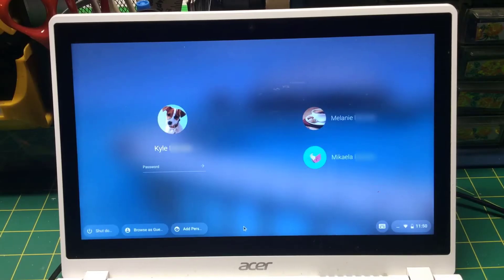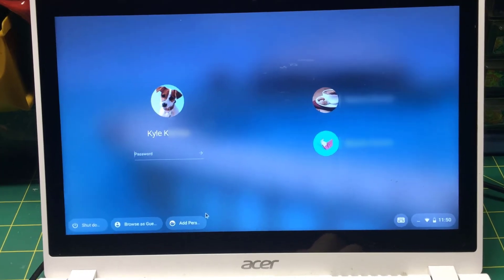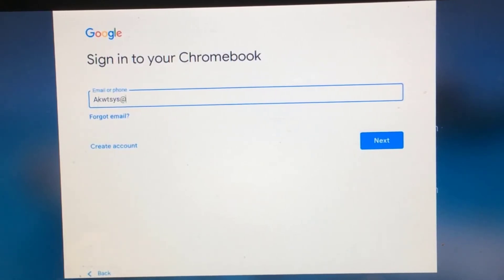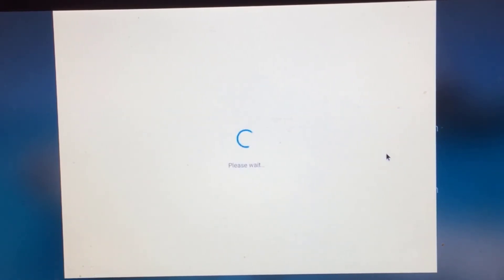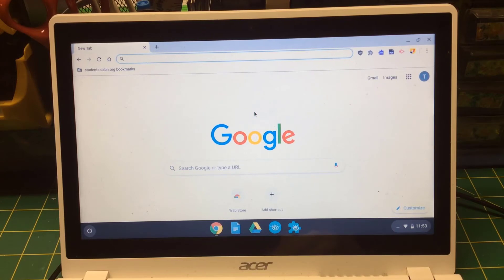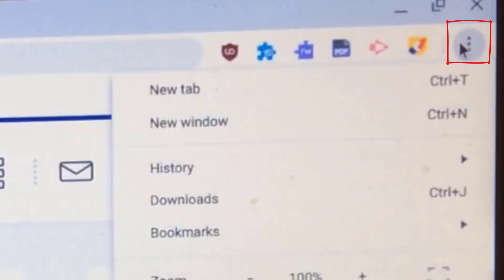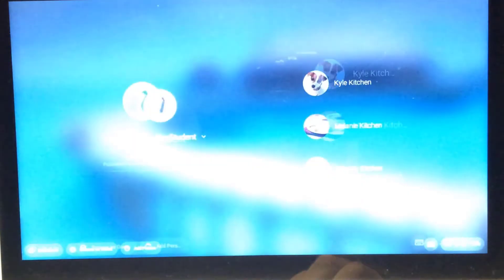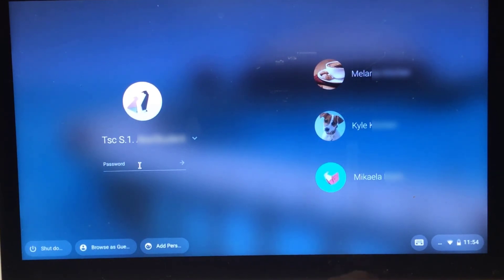Adding a School Account to a Personal Chromebook